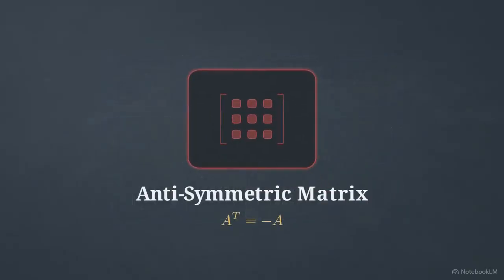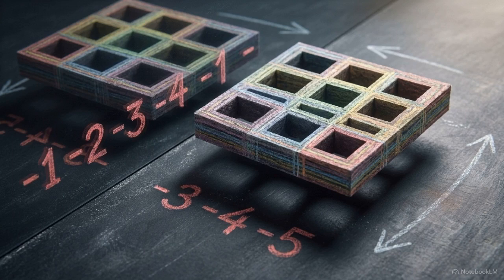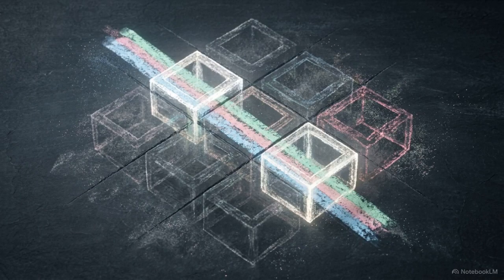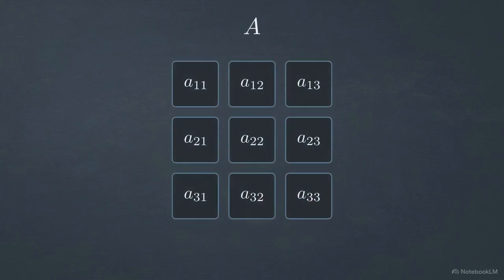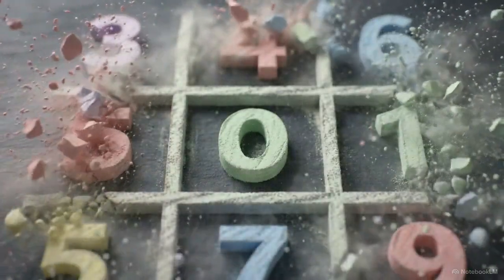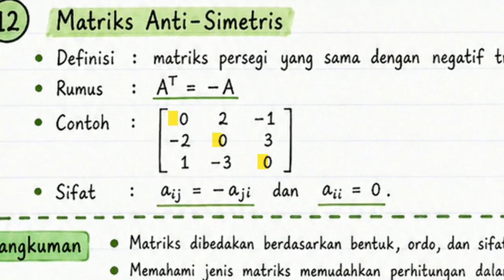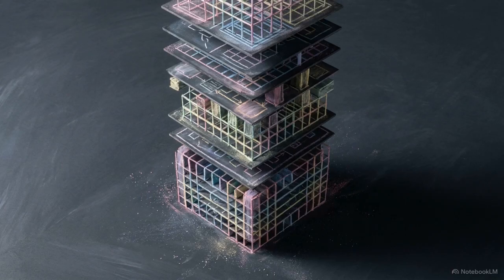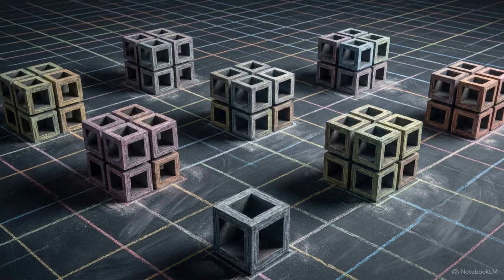Jenis-Jenis Matriks Lengkap: Dari Matriks Baris sampai Anti-Simetris! "English"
Video ini membahas jenis-jenis matriks secara lengkap dan mudah dipahami, mulai dari matriks baris, kolom, persegi panjang, persegi, nol, identitas, diagonal, skalar, segitiga atas, segitiga bawah, simetris, hingga anti-simetris. Setiap jenis matriks dijelaskan dengan definisi, contoh, ordo, dan sifat pentingnya. Cocok untuk pelajar, mahasiswa, dan siapa saja yang sedang belajar aljabar linear dari dasar.